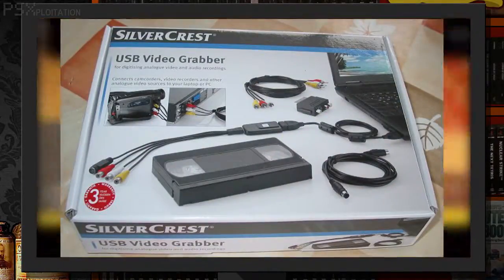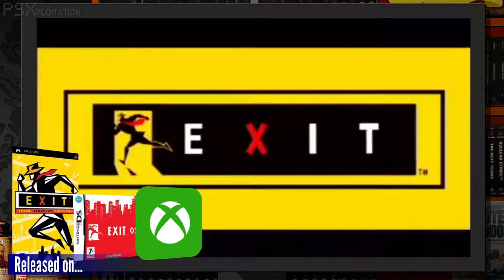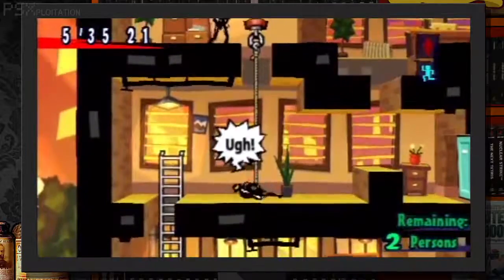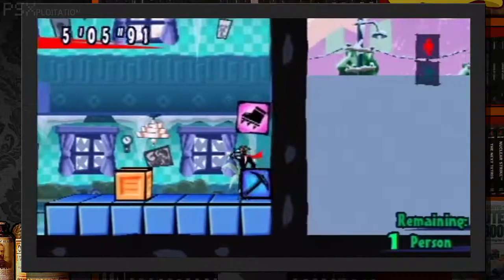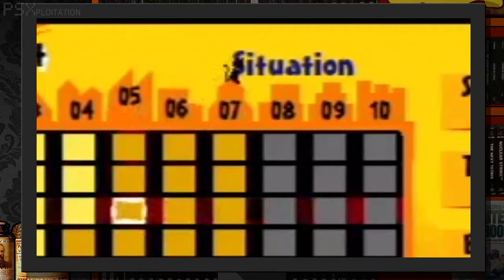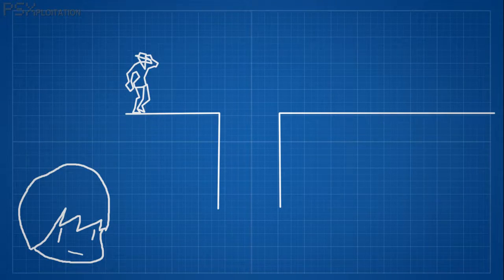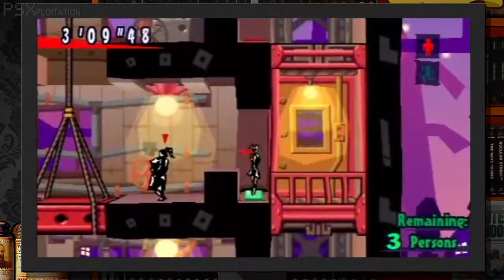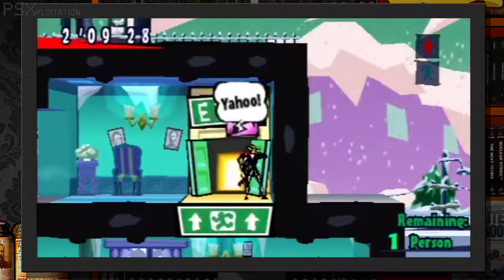PSXploitation - Exit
Mr Escape is here to save the day, but don't expect him to do EVERYTHING by himself in this puzzle platformer for the PSP. Featuring a new capture device and 60fps.